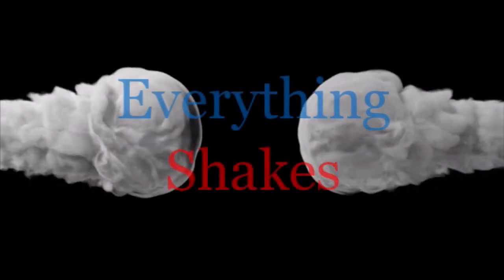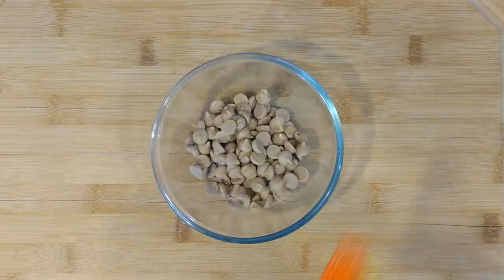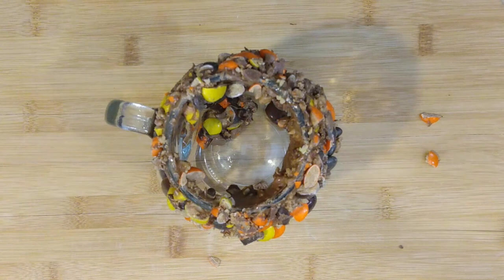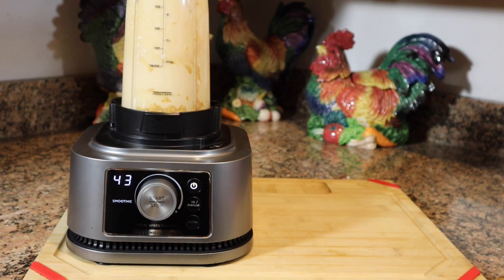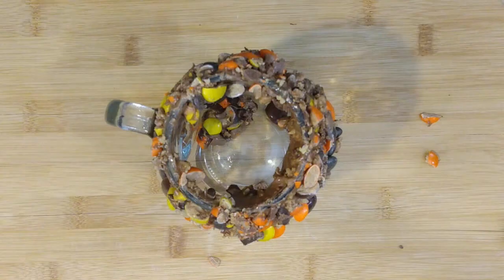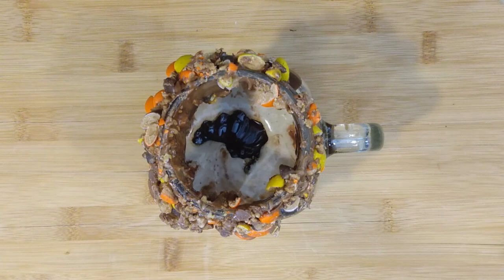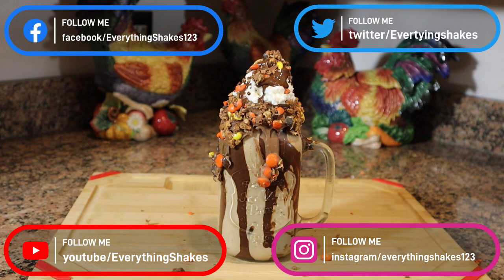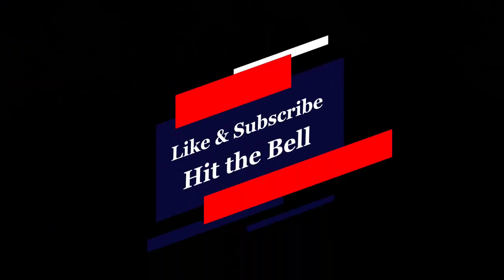Reeses Protein Freak Shake *NEW*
We got a little crazy and made a Reeses Freakshake. It has 60 grams of protein, BUT it is not low-calorie.

Would you like to support us?